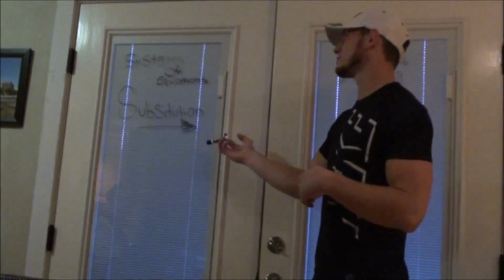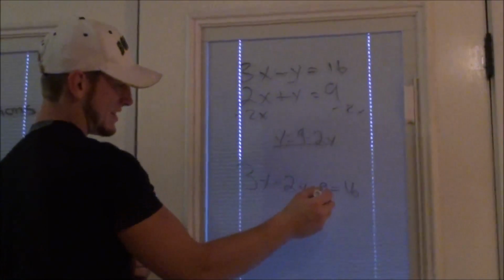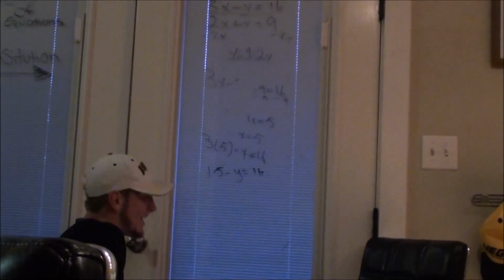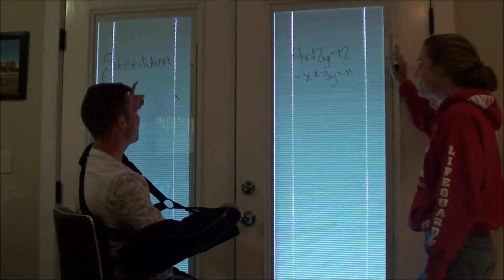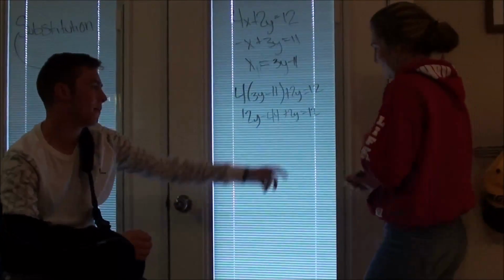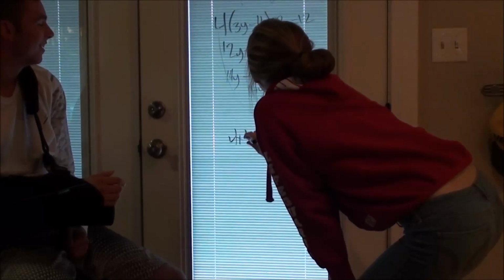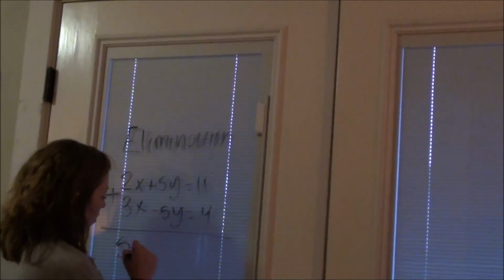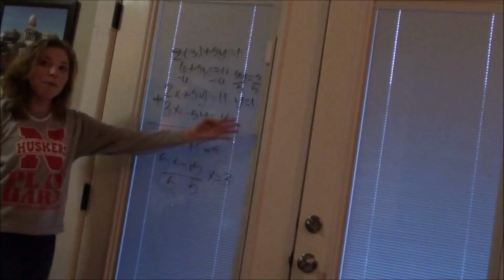System of Equations